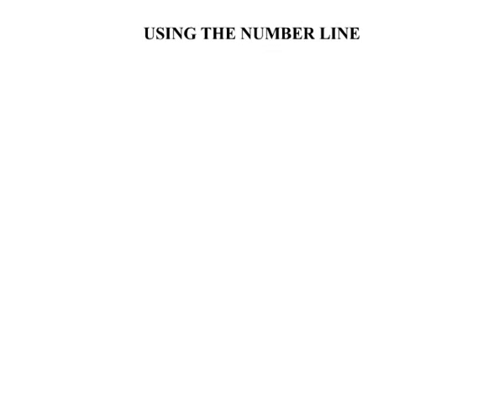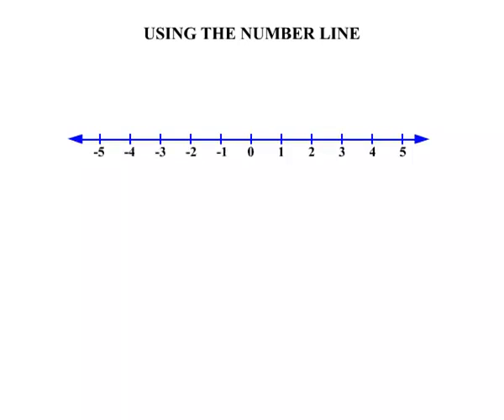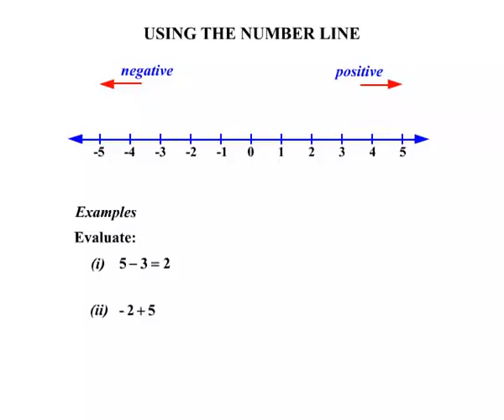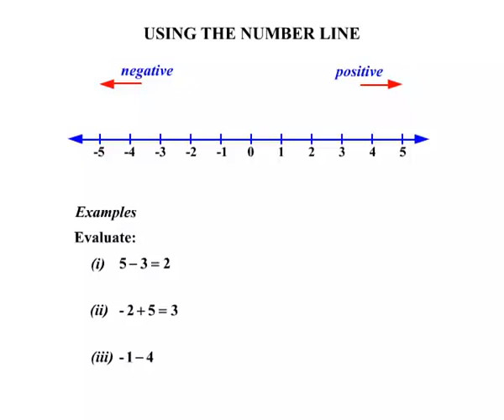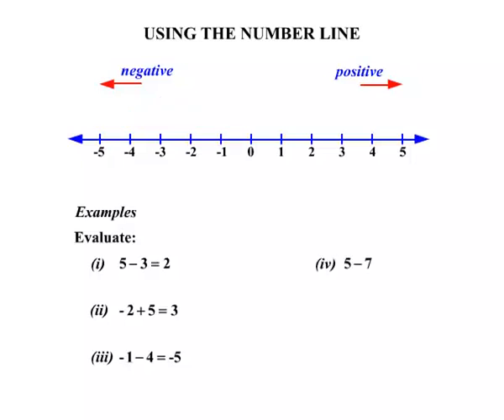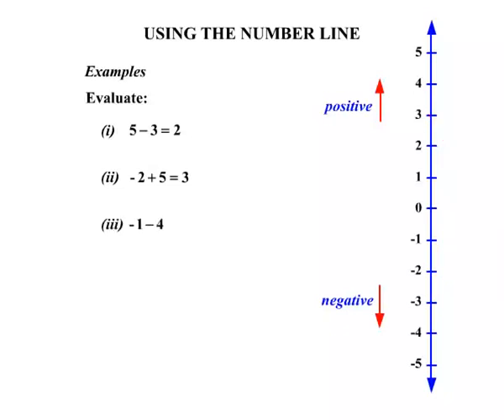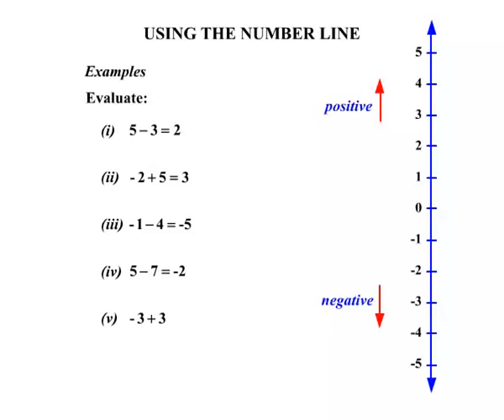uNsOGgy mAf shitRe nUMVBer 10/".;,'//"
wiErD 3 iN onE dYAie